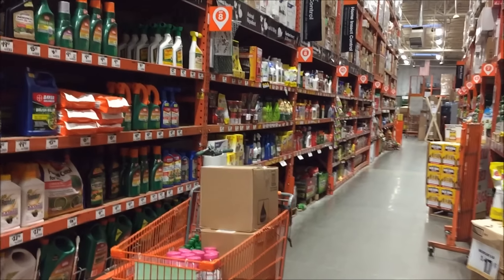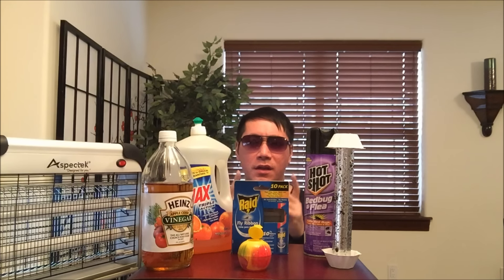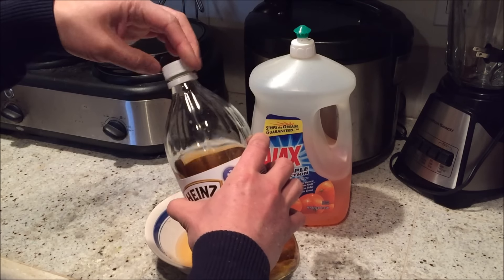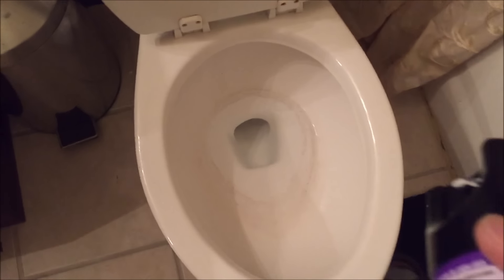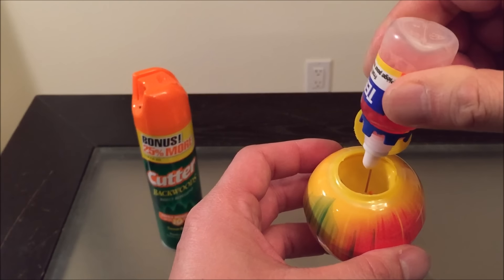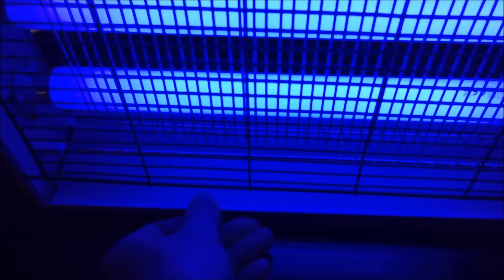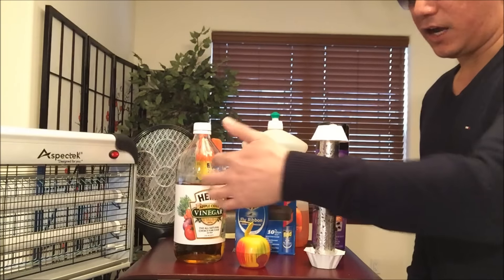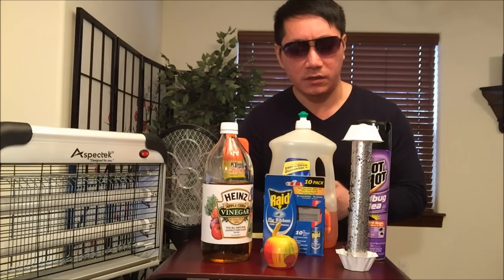How To Treat Fruit Flies Once & For All! | Trying All The Methods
Are you tired of those pesky fruit flies around the house???  If so, then make sure you watch this video for a comprehensive way of getting rid of them!

💠 Welcome to Jay Rule Productions! I'm a Youtube artist and videos 🎬 are my canvas 🎨.  I'm a social media and product test & evaluation engineer 👨‍🔧 that reviews everything from A to Z so you don't have to waste your hard earned money 💵!

 Does your company need an experienced (8yr) reviewer to test your new product?